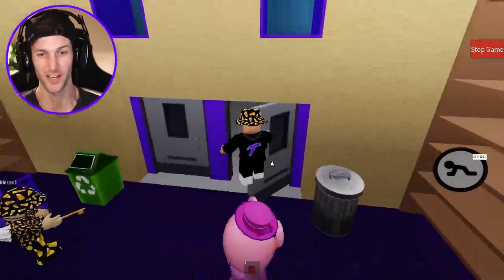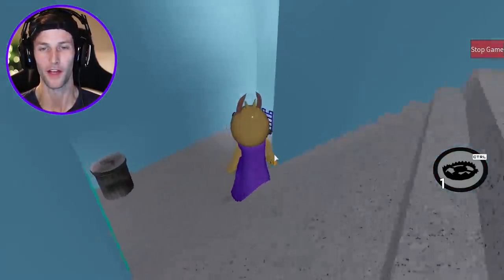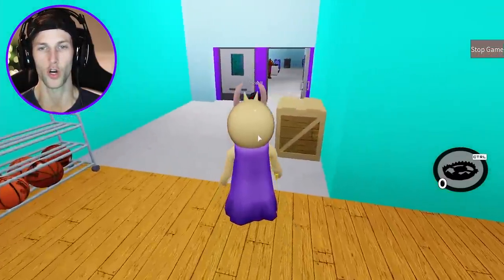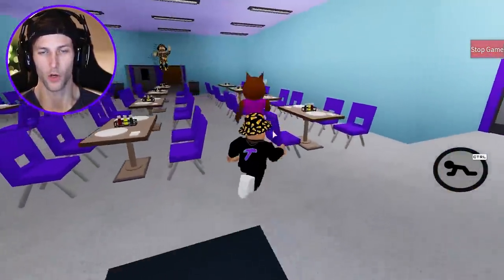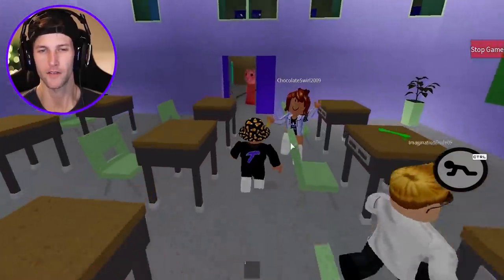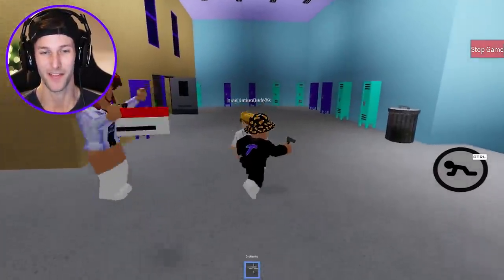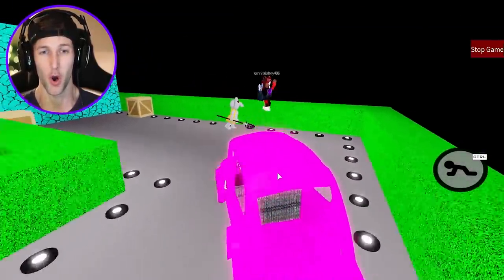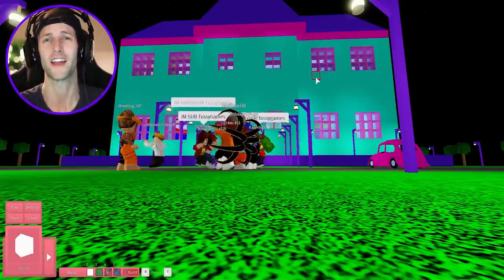ROBLOX PIGGY TEACHER'S SCHOOL OF TERROR MAP! (Piggy Build Mode)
In this video we play my NEW Teacher's School of Terror Map in Roblox Piggy Build Mode!